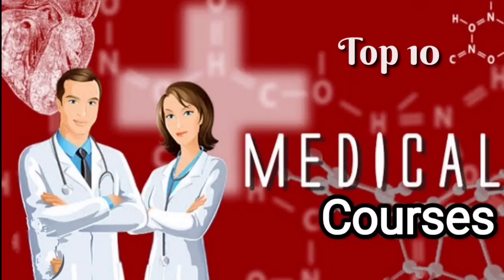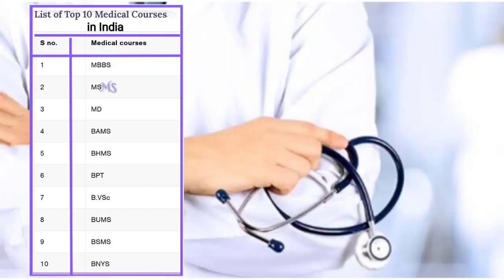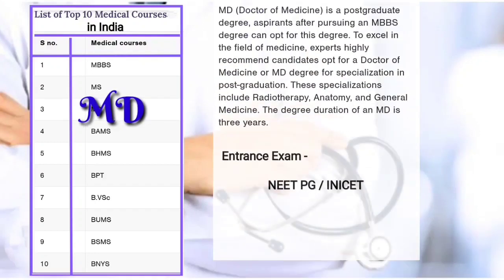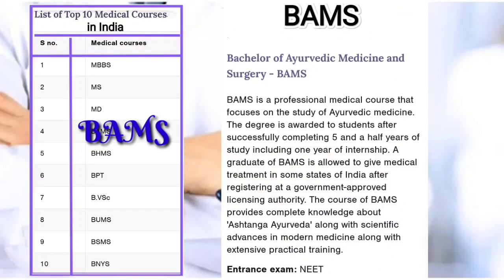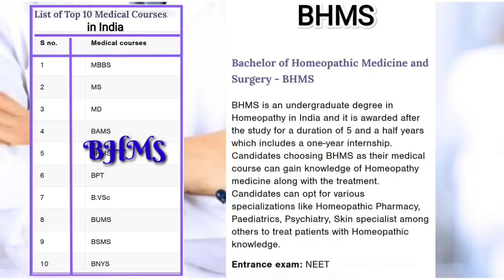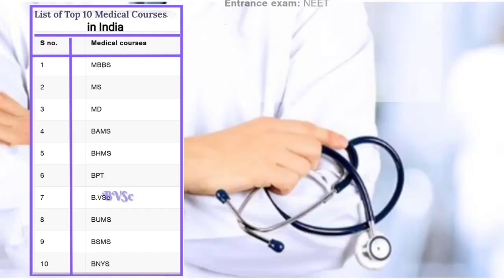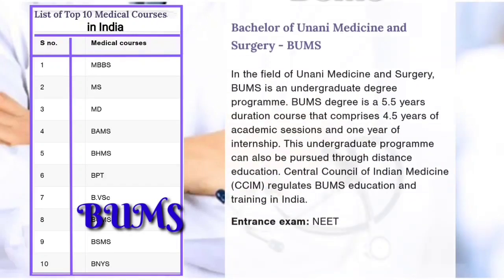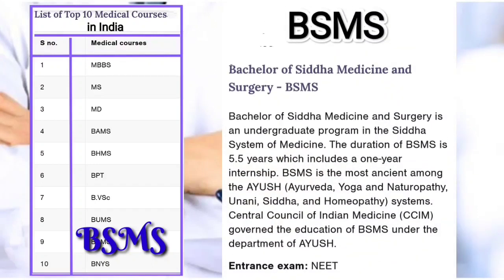Top 10 Medical Courses in India